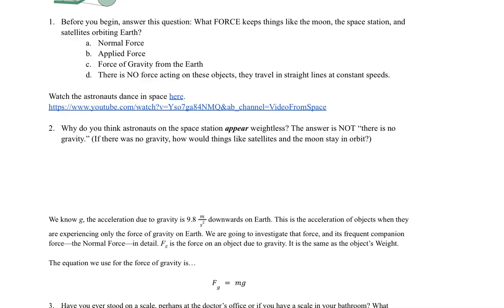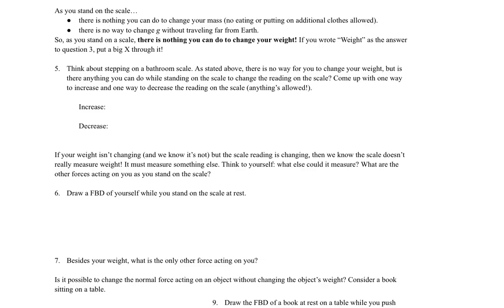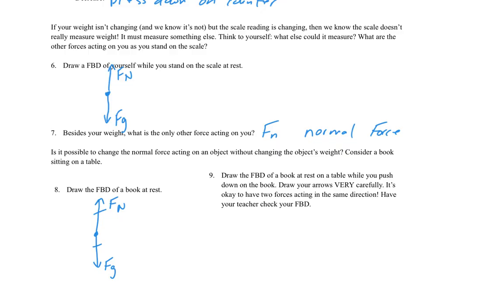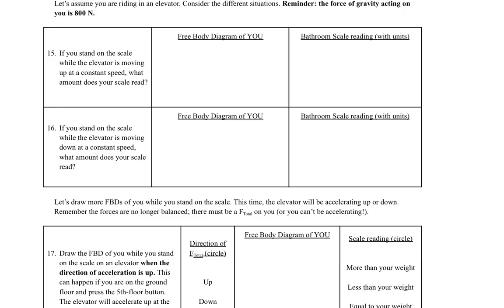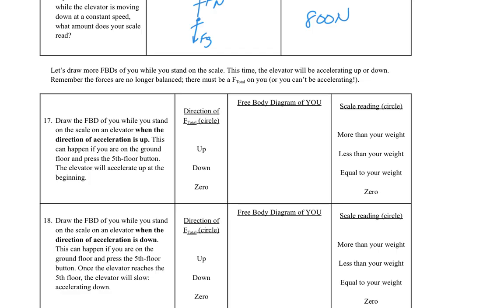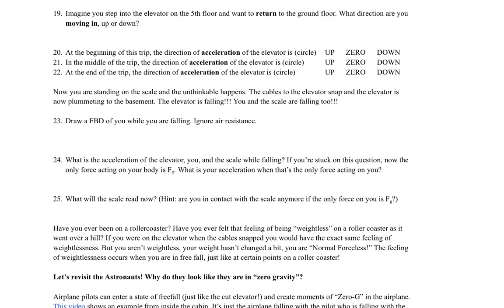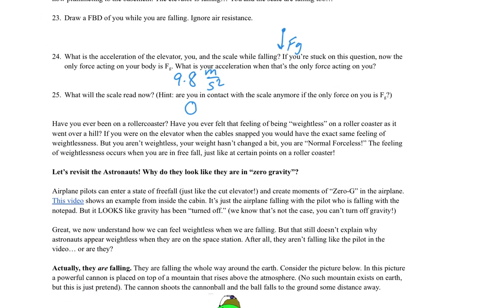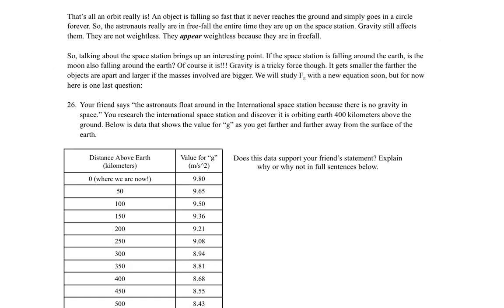Normal Force Exploration